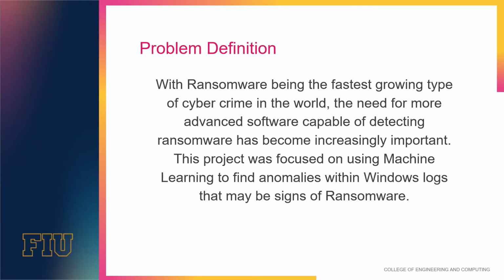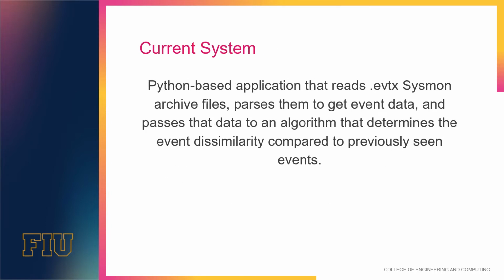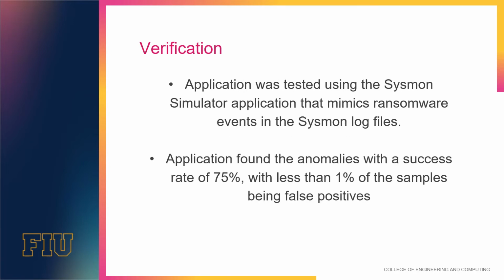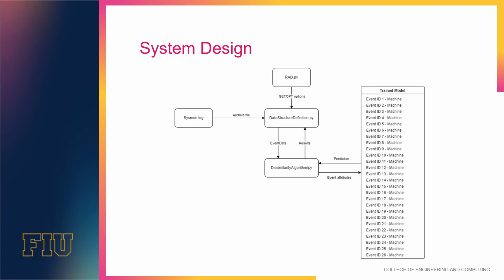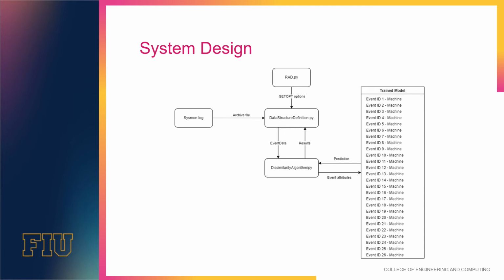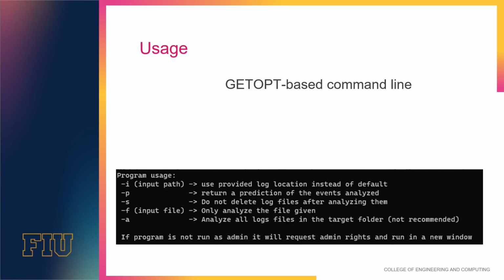FIU SCIS-2022Spring-Ransomware anomaly Detection-IntroVideo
Introduction video for the Ransomware Anomaly Detection project for Florida International University, Spring 2022, Capstone and senior project.